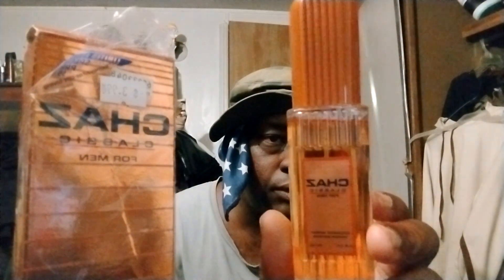chaz classic cologne here's colognes it smells similar to z14 one man show